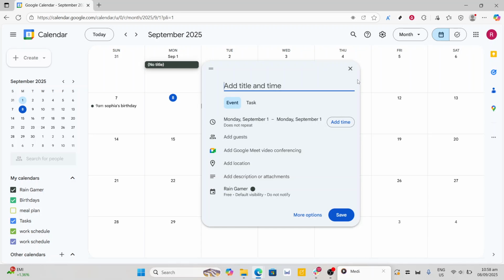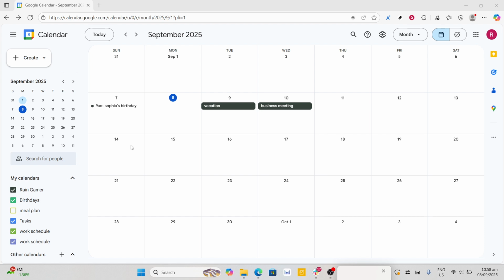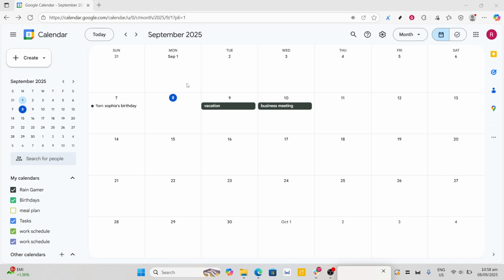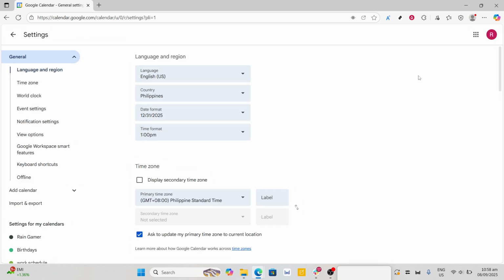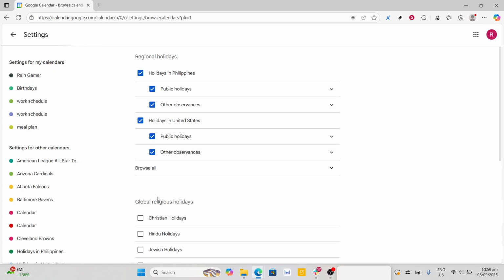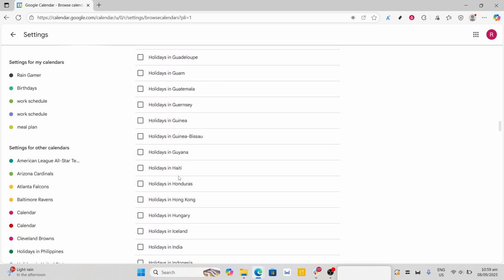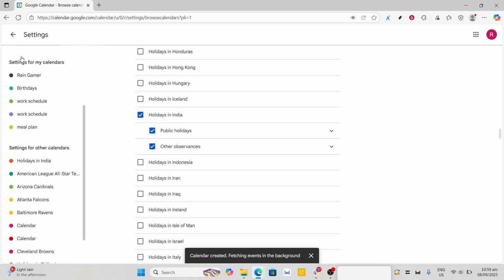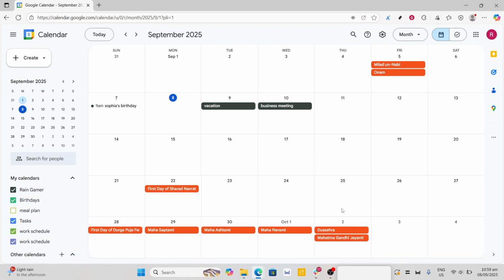How to Add Hindu Holidays to Google Calendar 2025 Guide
🪔 Never miss an important festival again! In this video, I’ll show you how to add Hindu holidays to Google Calendar in 2025.

✅ Step-by-step tutorial for desktop & mobile
✅ Sync all major Hindu festivals like Diwali, Holi, Navratri, and more
✅ Easy 2025 guide

Keep your calendar updated with all the important Hindu holidays!